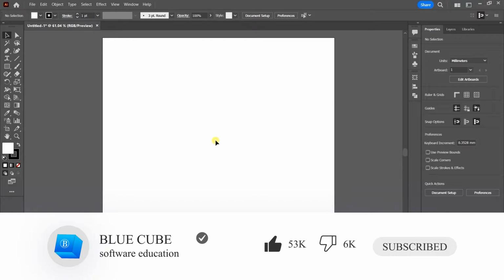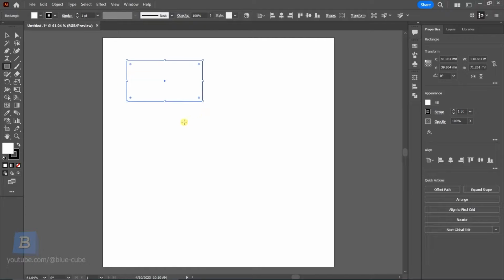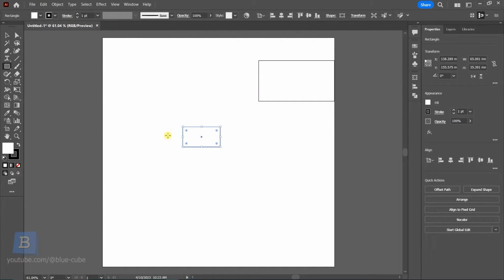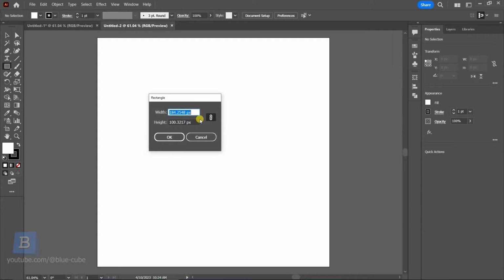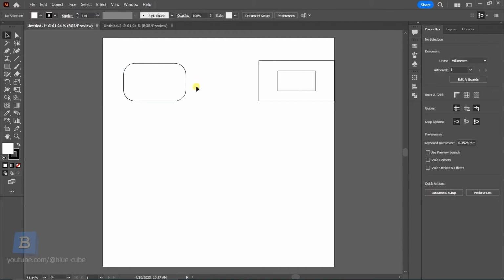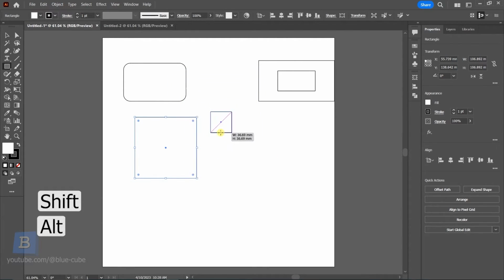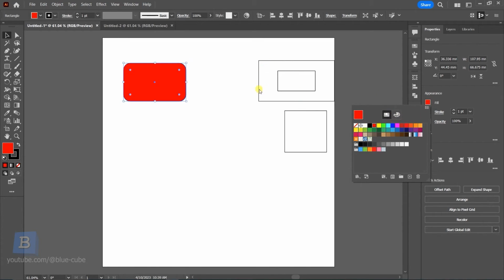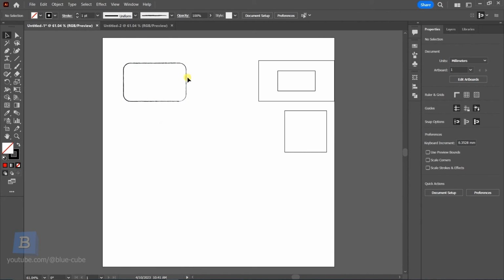Adobe Illustrator Tutorial Lesson 3 | How to draw rectangles, squares and rounded corners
In this Adobe Illustrator tutorial lesson, you will learn how to draw rectangles, squares, and rounded corners. We will cover the following topics:

How to create a rectangle
How to create a square
How to add rounded corners to a rectangle or square
We will also provide some tips and tricks for drawing these shapes.

This tutorial is perfect for beginners who are new to Adobe Illustrator. It will give you a solid foundation in the basics of the software so that you can start creating your own vector graphics.

Illustrator training from beginner to advanced level is a comprehensive course that will teach you everything you need to know to use Adobe Illustrator like a pro. You'll learn about the basics of the interface, as well as more advanced techniques such as working with complex shapes, using masking and blending, and creating patterns and symbols. You'll also learn how to export your artwork for print or web.